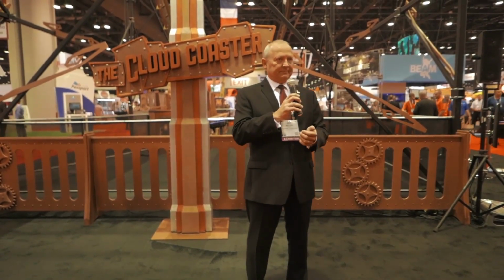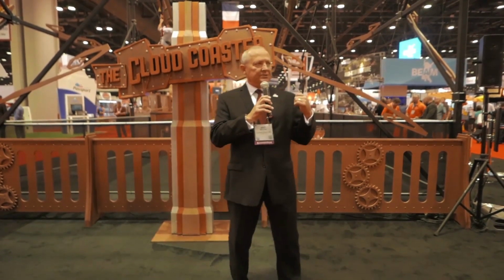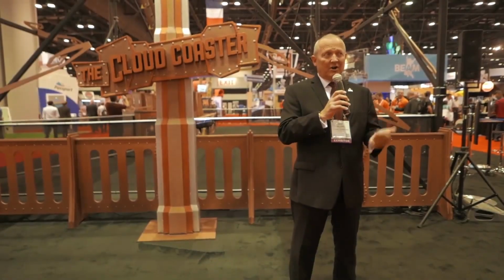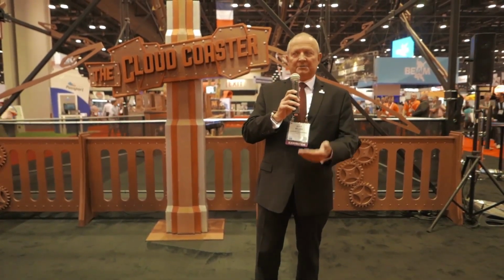Cloud Coaster at IAAPA by Extreme Engineering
This is the world's first cart-less rollercoaster, the Cloud Coaster by Extreme Engineering.  The Cloud Coaster made it's debut at the 2015 IAAPA trade show.